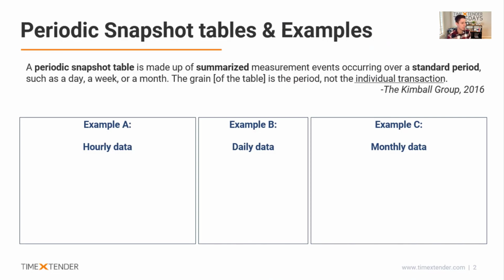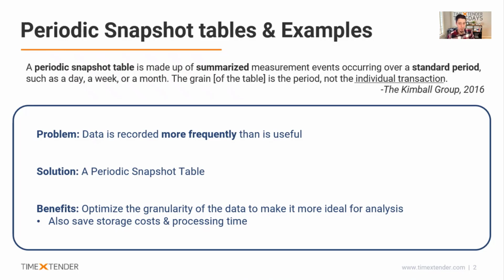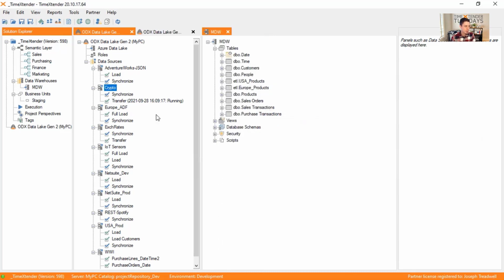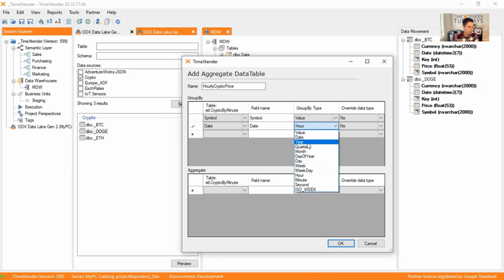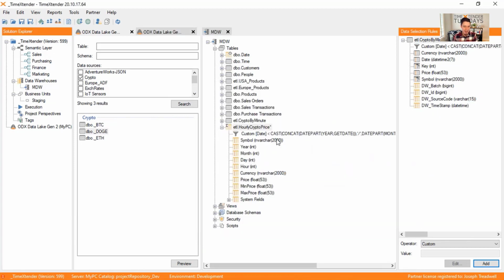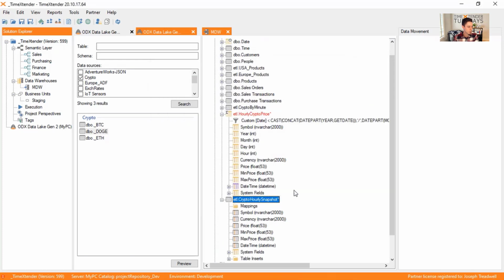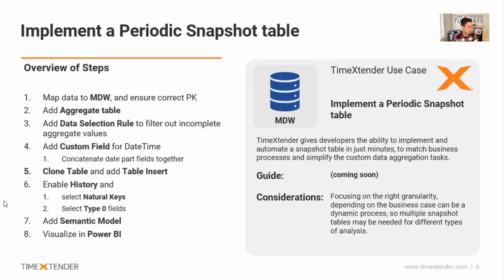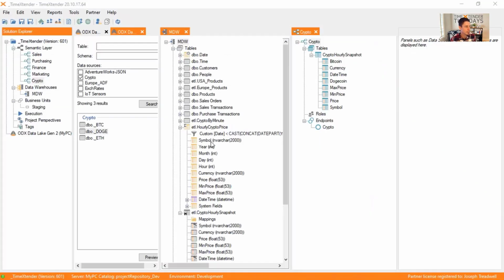Implement a Periodic Snapshot Table - TimeXtender Tuesdays: Episode 15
Contents

00:00 Introduction
06:15 Before You Get Started
07:10 Overview of the Steps
09:30 Add Aggregate Table
16:30 Add Table Insert
20:15 Add History to the Table
22:30 Add Analysis Services Endpoint
23:30 Deploy and Execute Semanitic Model
23:45 See data in Power BI

Links
Crypto Compare API